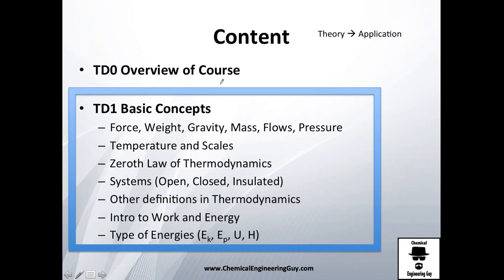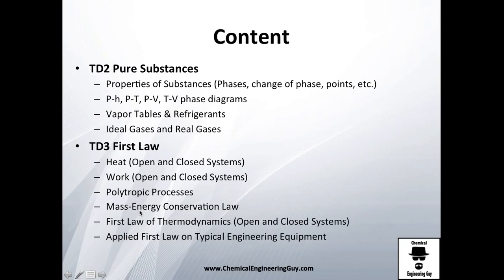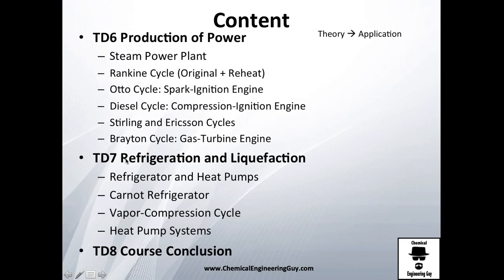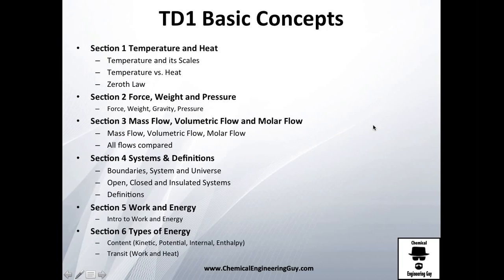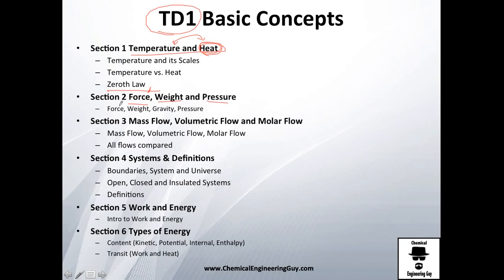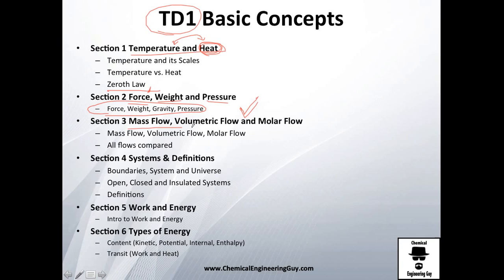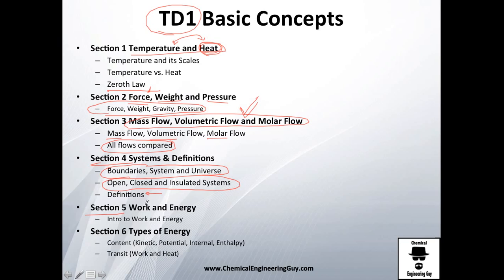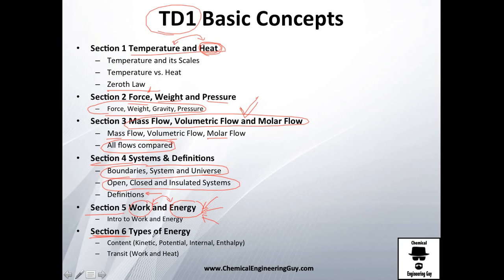Introduction to Basic Concepts // Thermodynamics - Class 2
This is the video introduction to the Block: TD1

You will learn the basic concepts in this block, please be sure to know how the course and block is structured!